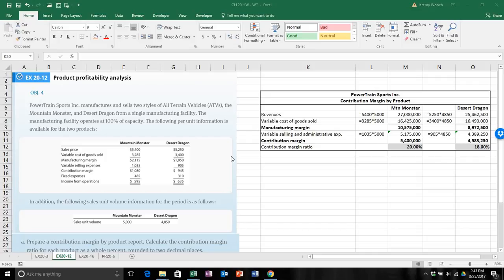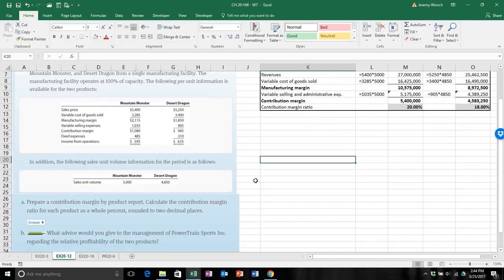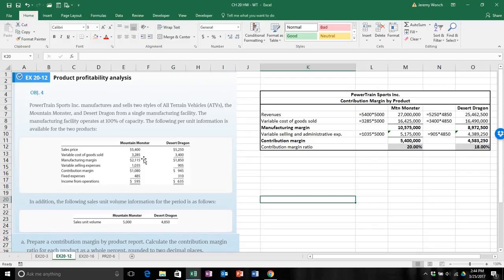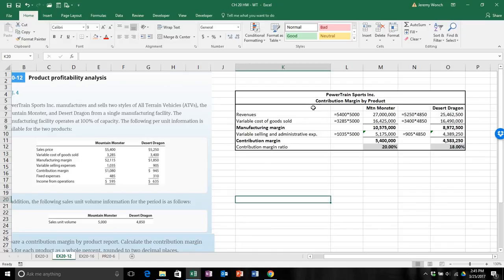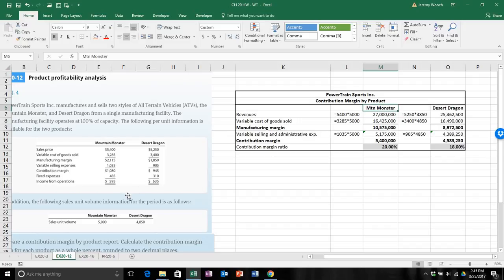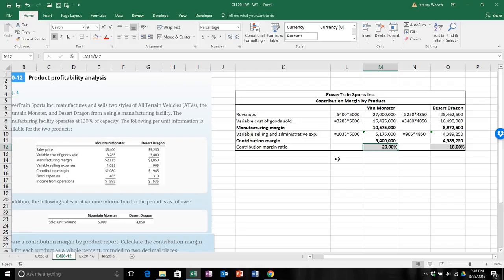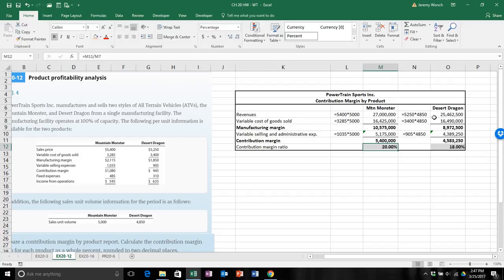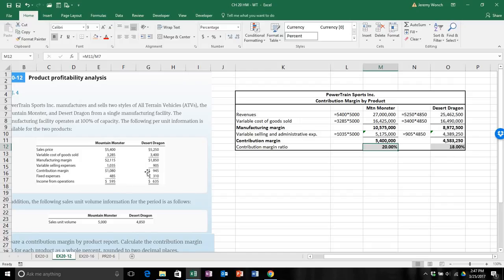CH 20 EX 12